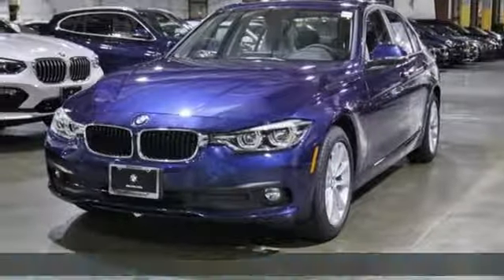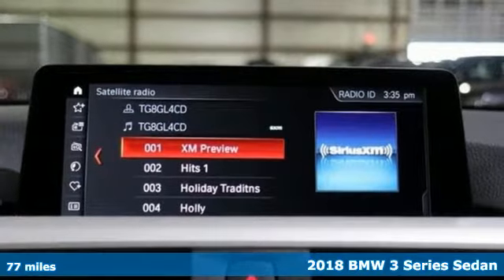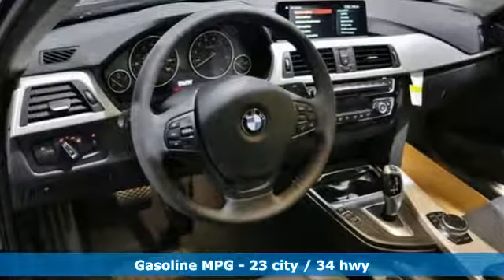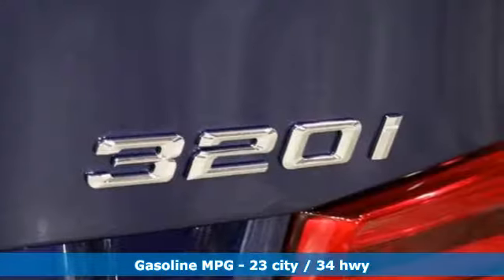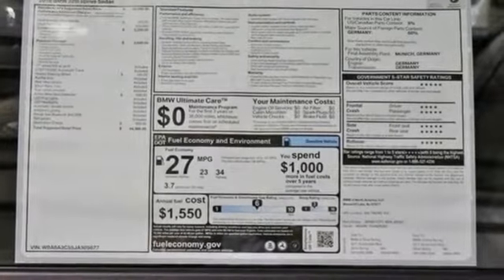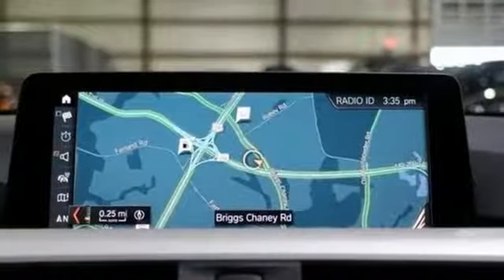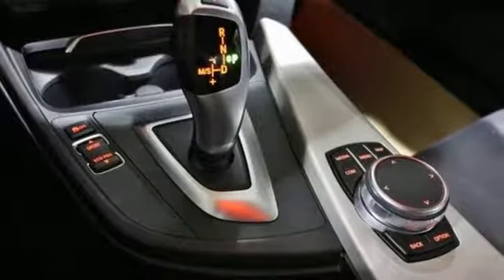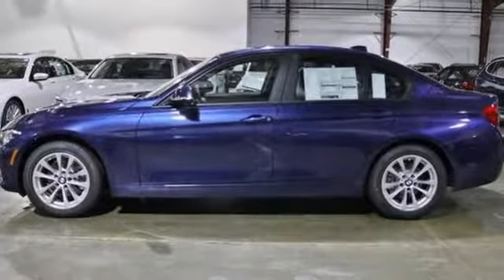Used 2018 BMW 3 Series Baltimore MD Washington DC, MD T81843 - SOLD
Year: 2018
Make: BMW
Model: 3 Series
Trim: 320i xDrive Sedan
Engine: 2.0L 4 Cylinder Engine
Transmission: AUTOMATIC
Color: Mediterranean Blue Metallic
Interior: Black SensaTec
Mileage: 77
Stock #: T81843
VIN: WBA8A3C55JA505677
CARFAX 1-Owner, ONLY 77 Miles! EPA 34 MPG Hwy/23 MPG City! Nav System, Heated Seats, Moonroof, Rear Air, Back-Up Camera, CD Player, iPod/MP3 Input, Onboard Communications System, All Wheel Drive, CONVENIENCE PACKAGE SEE MORE! KEY FEATURES INCLUDE: All Wheel Drive, Rear Air, Back-Up Camera, Turbocharged, iPod/MP3 Input, CD Player, Onboard Communications System, Aluminum Wheels, Dual Zone A/C Steering Wheel Controls, Child Safety Locks OPTION PACKAGES: PREMIUM PACKAGE Heated Front Seats, Navigation System, Remote Services, Advanced Real-Time Traffic Information, Instrument Cluster w/Extended Contents, SiriusXM Satellite Radio, Comfort Access Keyless Entry, Lumbar Support, CONVENIENCE PACKAGE Storage Package, Auto-Dimming Rearview Mirror, Universal Garage-Door Opener, Auto-Dimming Interior & Driver Exterior Mirrors, Moonroof, Power Front Seats, ACTIVE BLIND SPOT DETECTION, HEATED STEERING WHEEL. CARFAX 1-Owner WHO WE ARE: Our mission is to expedite the process by putting you in control. We provide price and payment quotes that detail and clarify any/all fees - no surprises. Our goal is to create an efficient and enjoyable experience every time you visit our dealership, BMW of Silver Spring is your local area BMW destination. DISCLAIMER: *Your additional costs are sales tax, tag and title fees for the state in which the vehicle will be registered, any dealer-installed options (if applicable) and a $299 dealer processing fee (not required by law). Prices are subject to change, and prior sales are excluded from these offers. While every reasonable effort is made to ensure the accuracy of this information, we are not responsible for any errors or omissions contained on these pages. Please verify any information in question with the dealer. Every Loaner Vehicle Internet Price includes current applicable manufacturer rebates and incentives, but certain conditions apply to some of these offers. Those offers and conditions may require financing through BMW Financial Services.

Address:
3211 Automobile Boulevard